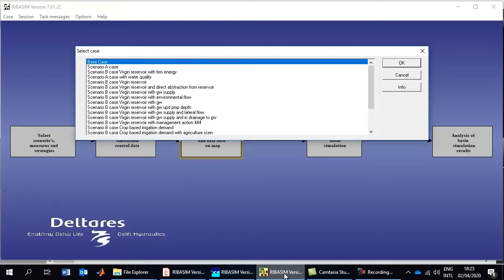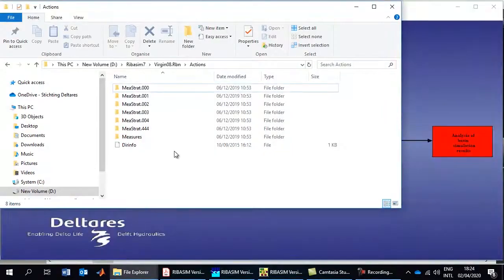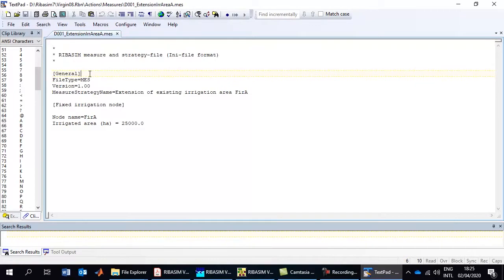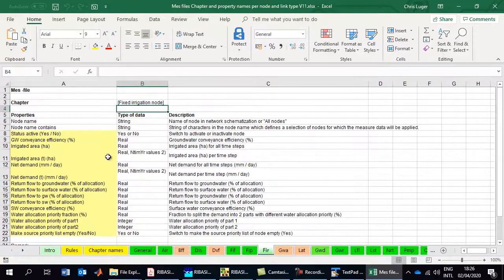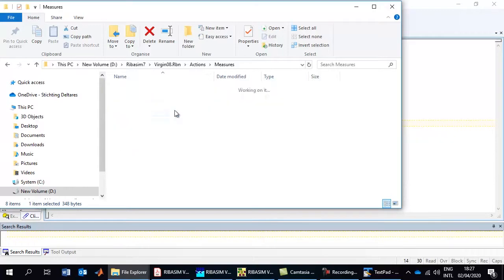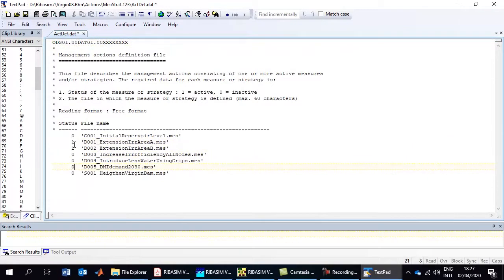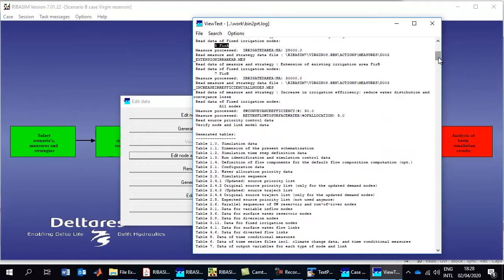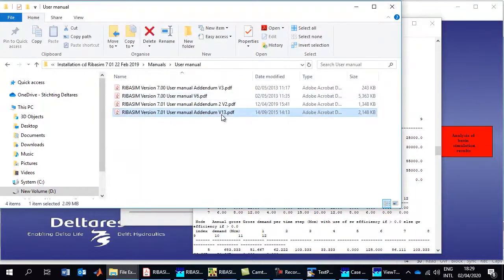B5 Measures and strategies V1